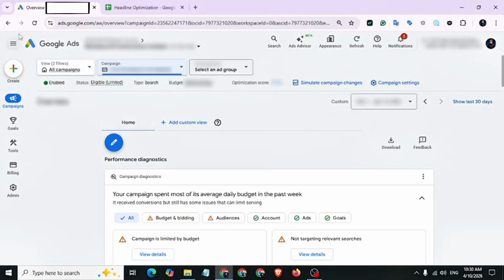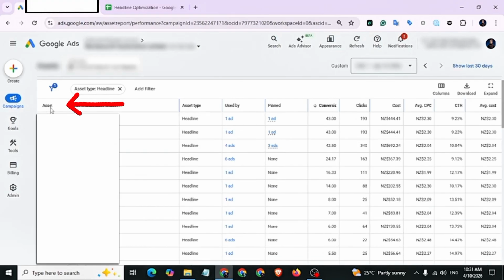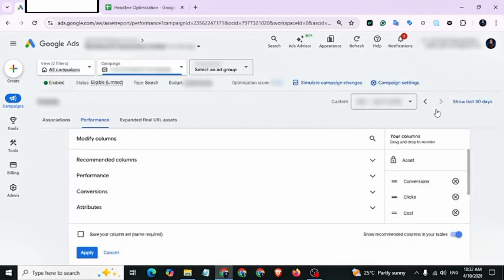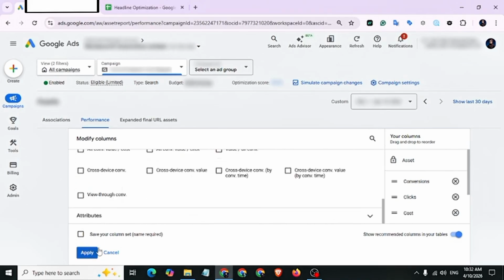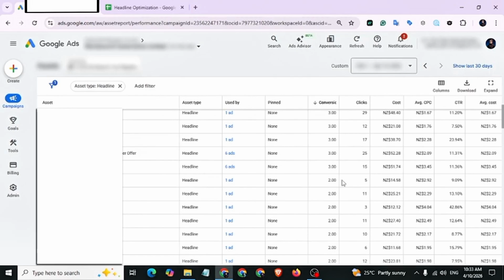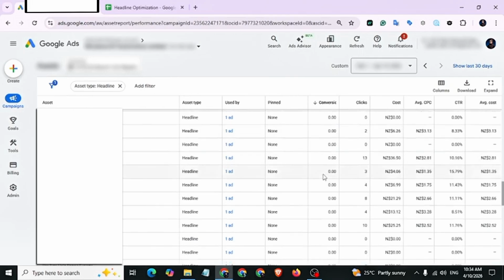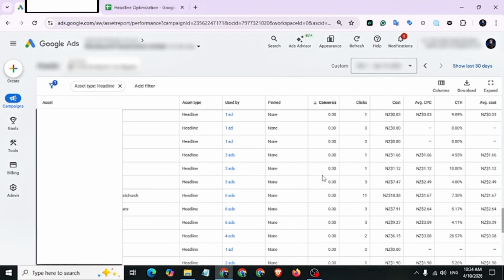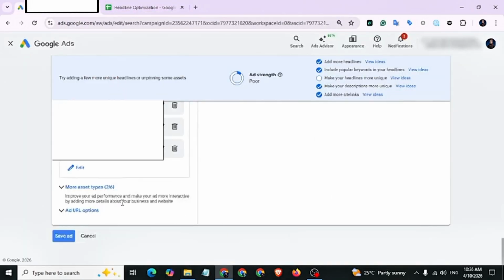Google Ads Headline Optimization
Learn how to improve your Google Ads performance by optimizing your headlines for better CTR and conversions. In this tutorial, I’ll show simple and effective Google Ads headline optimization strategies you can apply to your campaigns.

Whether you’re a beginner or running ads already, these tips will help you write high-performing ad headlines and get better results.